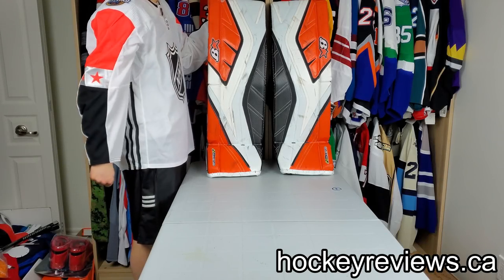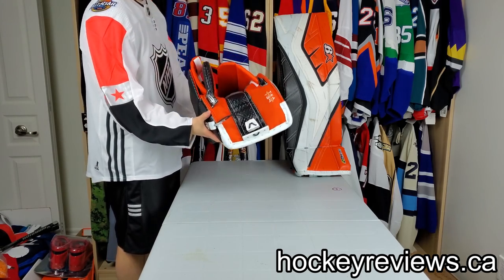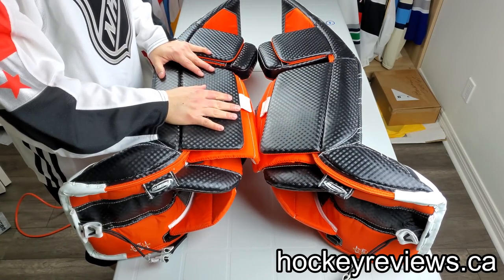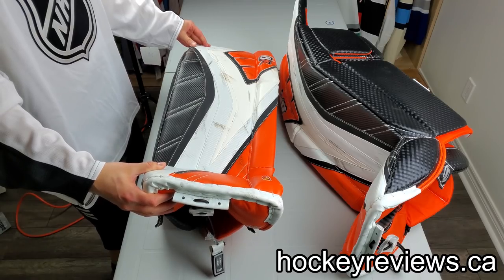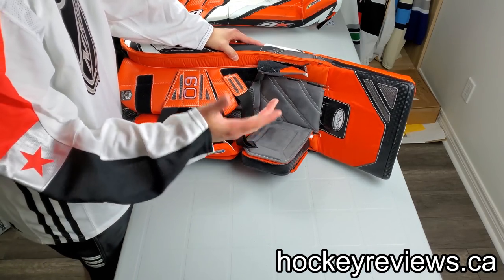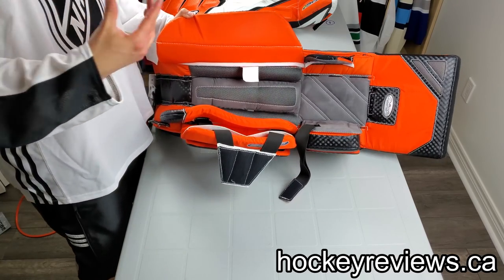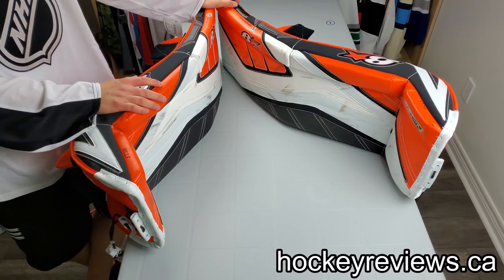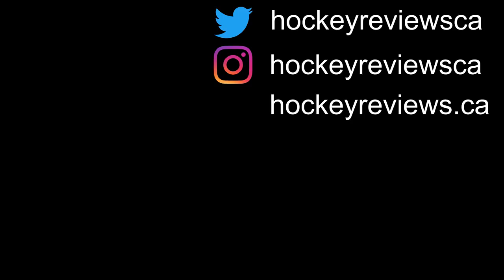Possibly the best pads I have ever worn - Brian's GNetik IV Hockey Goaile Pads Review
While the Brian's GNetik IV is a softer pad (and I generally like stiffer pads), I find myself turning to these when I need to have a good game and during the playoffs. They don't seal the ice quite as well as the Brian's Optik do, but they are well connected to your leg and I believe offer a bit better movement. I like the slightly thicker thigh rise as well.

I really can't choose between the Brian's Optik and GNetik IV for favourite pads, both are extremely solid and a part of my goto sets.

Equipment Used:
Pads: Brian's GNetik IV
Camera: Samsung Galaxy S10
Microphone: Robe Videomic GO